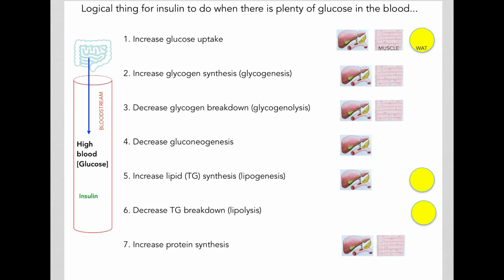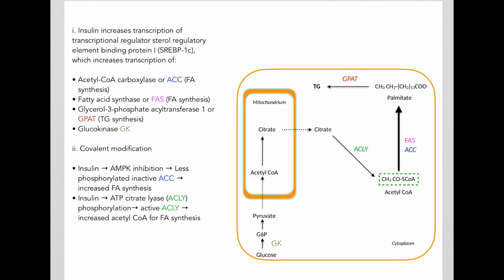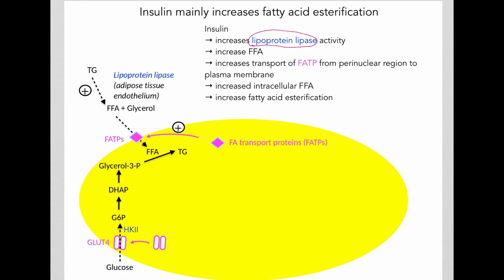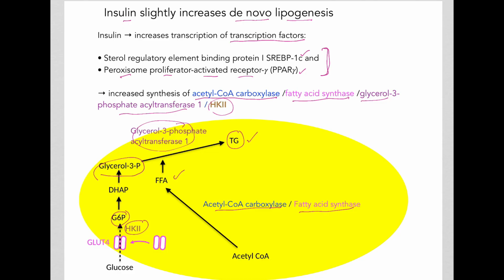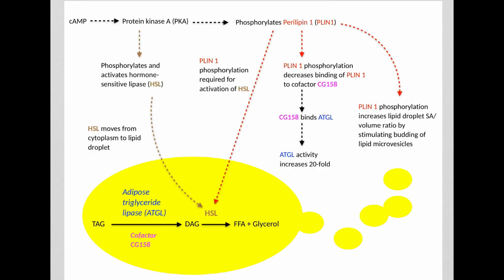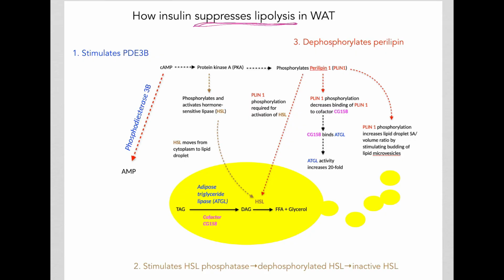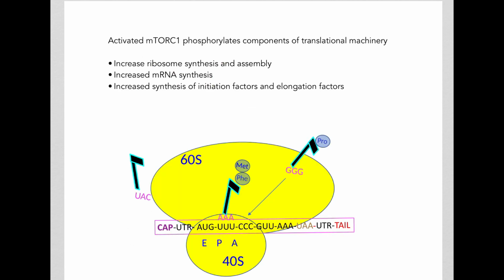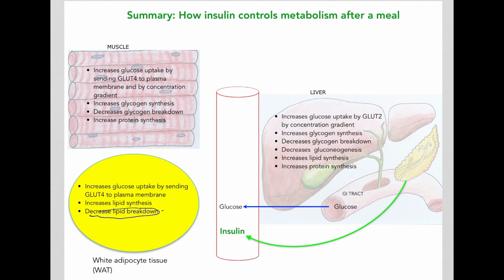6.11 How insulin affects the body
In this video, the effects of insulin on lipid metabolism (lipogenesis and lipolysis) and protein synthesis are discussed. How insulin increases triglyceride synthesis in liver and muscles, how insulin decreases triglyceride breakdown in adipocytes, and how insulin increases protein synthesis in liver and muscle are explained step-by-step.